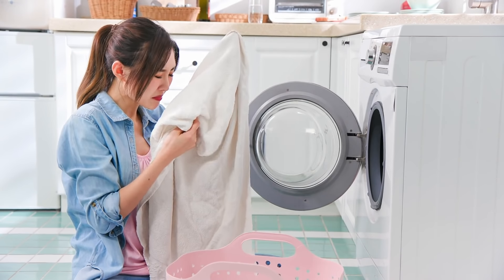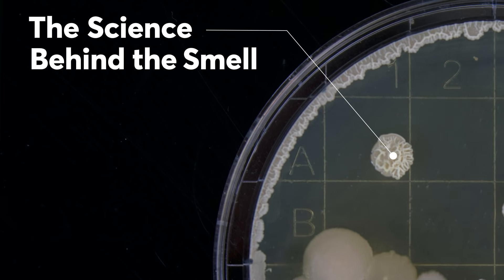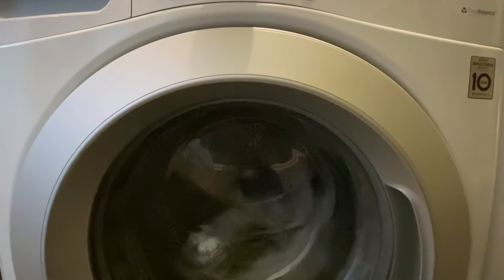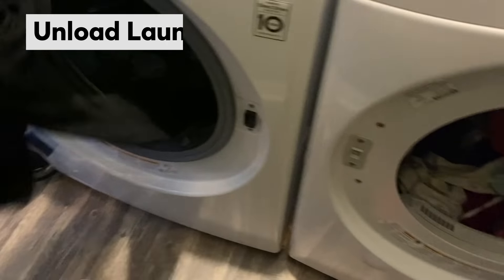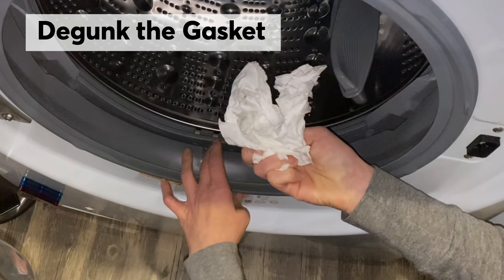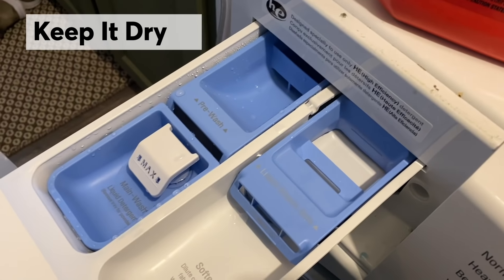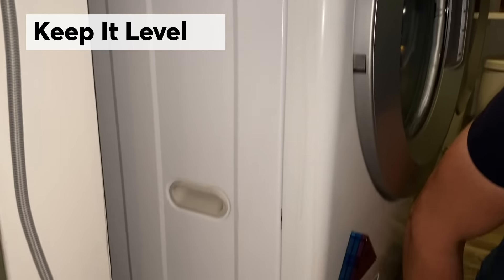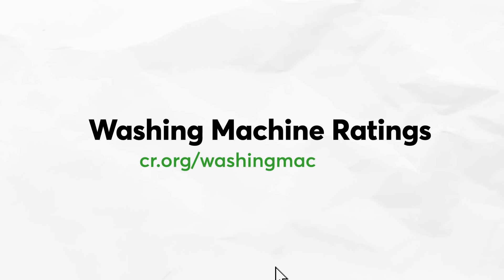How to Get Rid of Front-Loader Odor | Consumer Reports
Do you notice odors in your front-loader? You’re not alone. Smells, mold, and mildew have been plaguing some consumers with these washing machines for decades. Consumer Reports’ experts share tips on how to combat the problem.